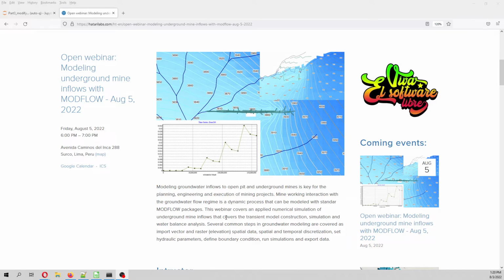Open webinar intro: Modeling underground mine inflows with MODFLOW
Modeling groundwater inflows to open pit and underground mines is key for the planning, engineering and execution of mining projects. Mine working interaction with the groundwater flow regime is a dynamic process that can be modeled with standar MODFLOW packages. This webinar covers an applied numerical simulation of underground mine inflows that covers the transient model construction, simulation and water balance analysis. Several common steps in groundwater modeling are covered as import vector and raster (elevation) spatial data, spatial and temporal discretization, set hydraulic parameters, define boundary condition, run simulations and export data.